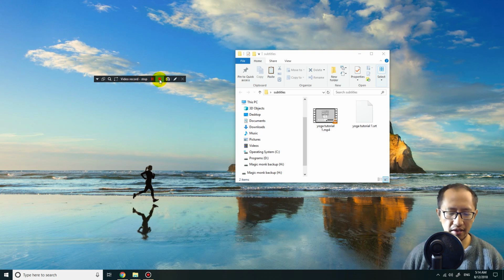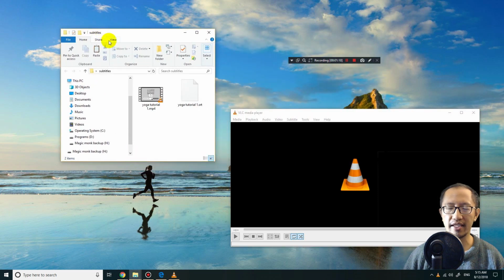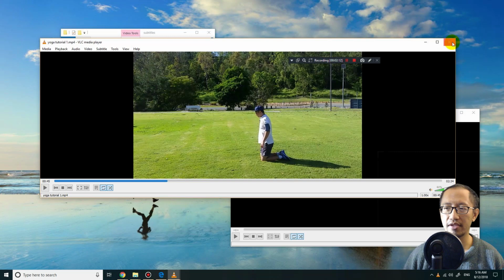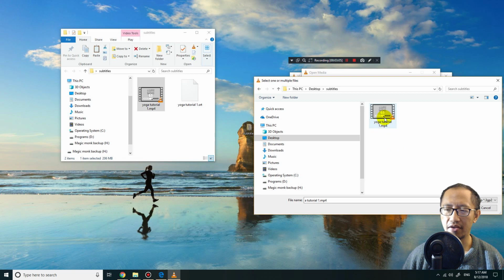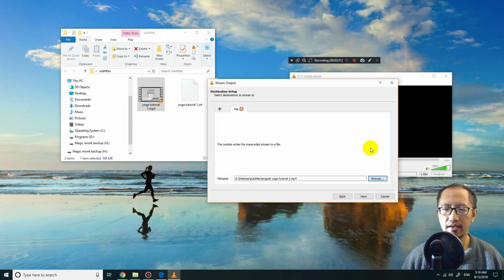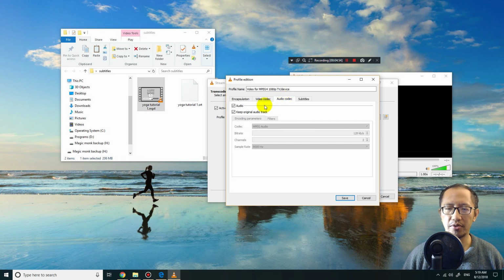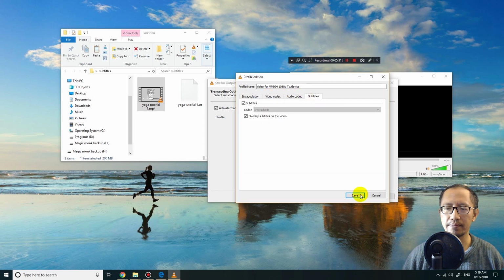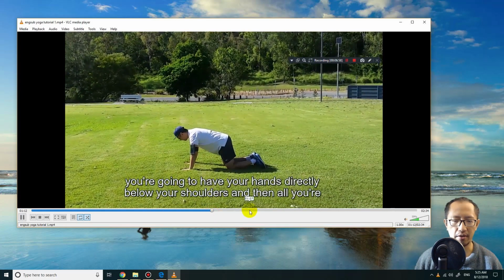Hardcode Subtitles with VLC Player 3.0.4 (Latest Version)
Hey all. In my last video on how to hardcode subtitles with VLC media player, a few people said that they were using a different version of VLC, a few others said there were sound issues after converting, etc. This video we will get around all of those issues by changing a few settings on the latest version of VLC player, so everyone is on the same page. Check it out!